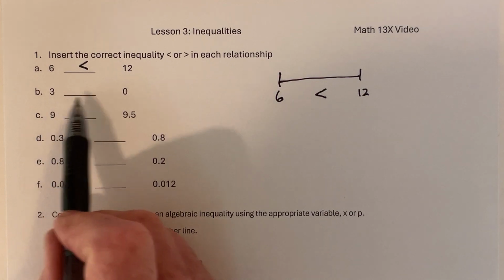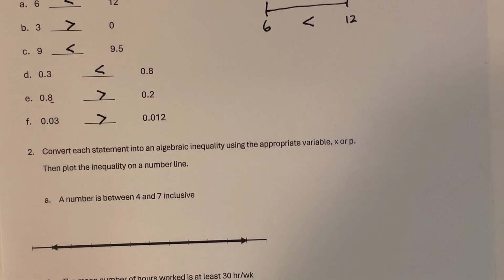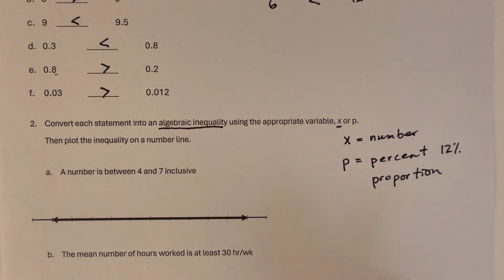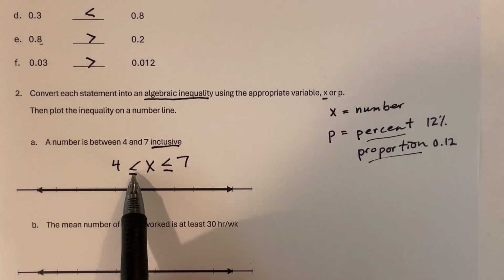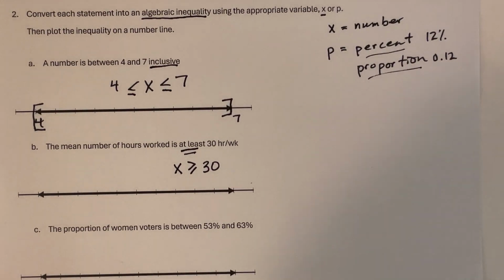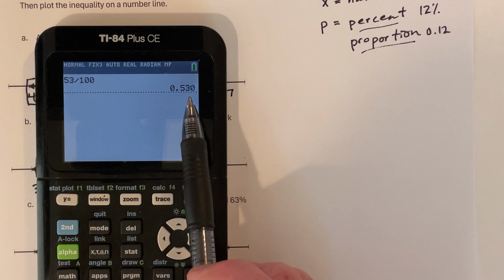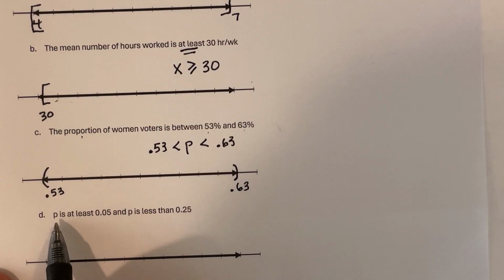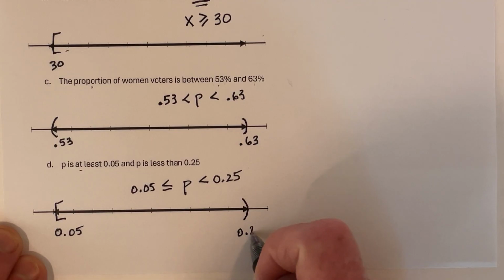Math 13X Lesson 3 Inequalities